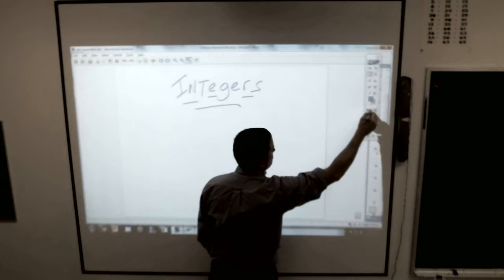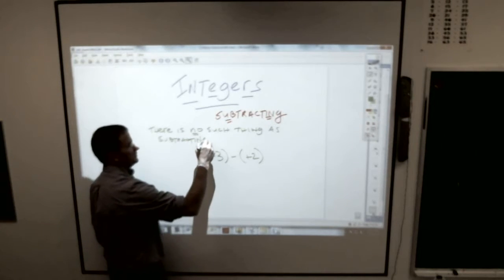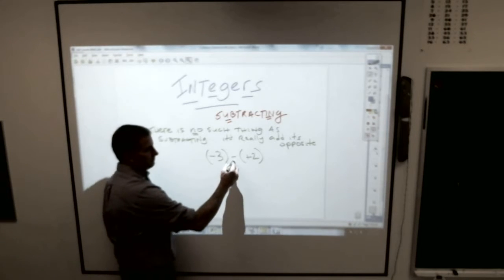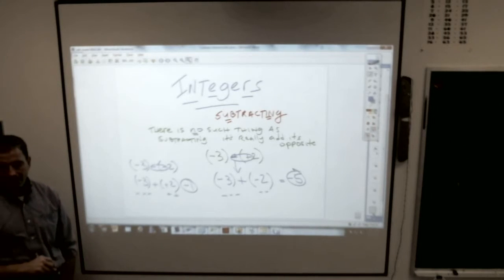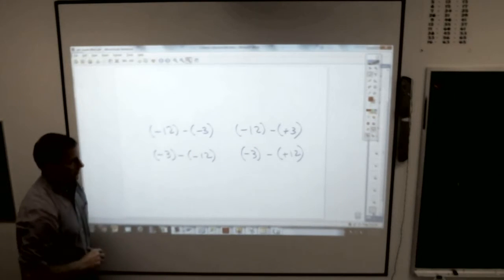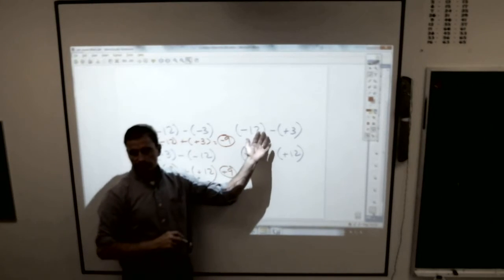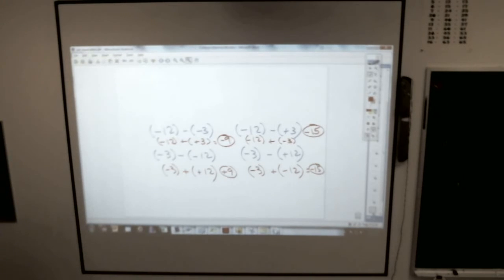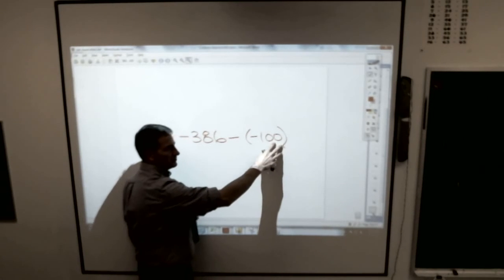7 Subtracting integers 33